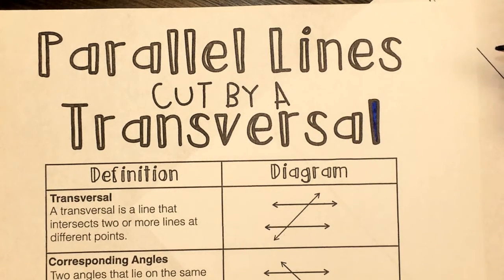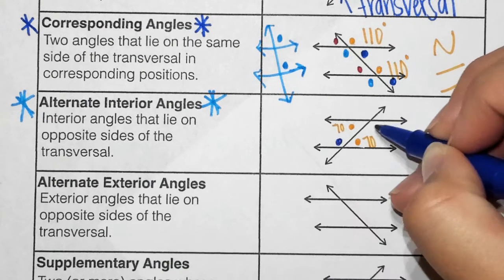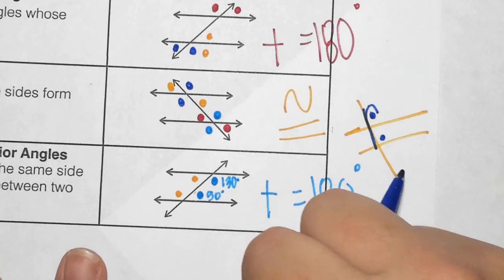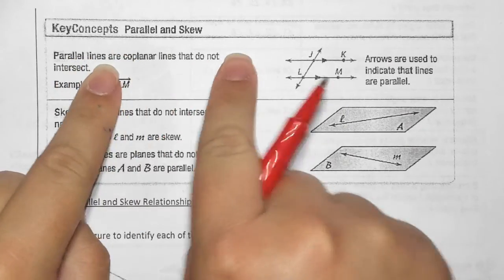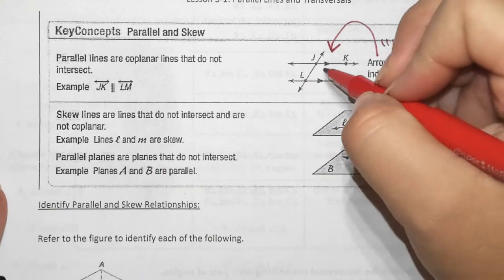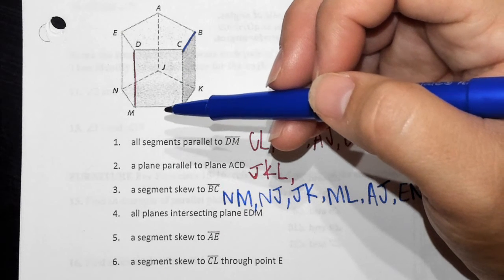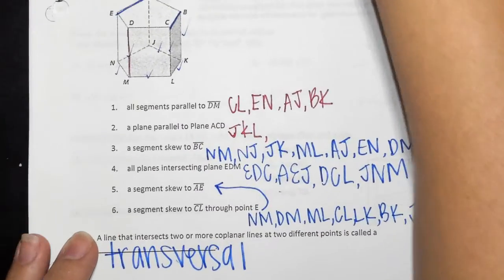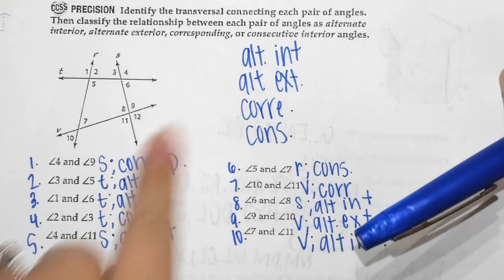3 1 Pre AP